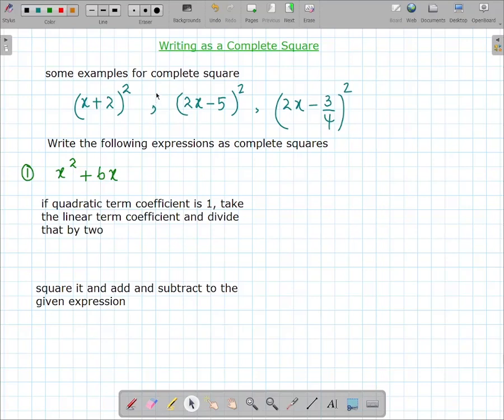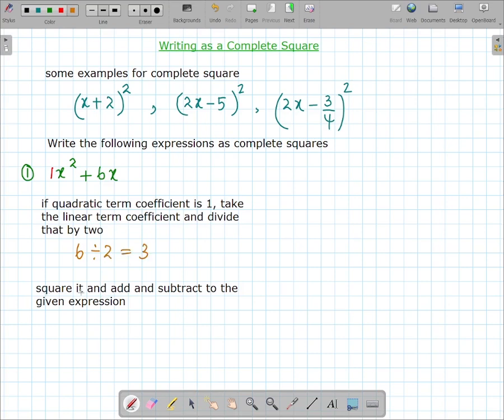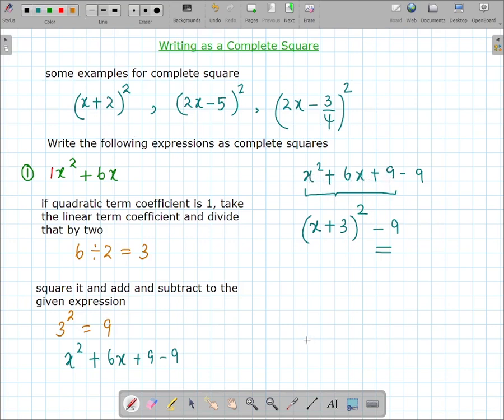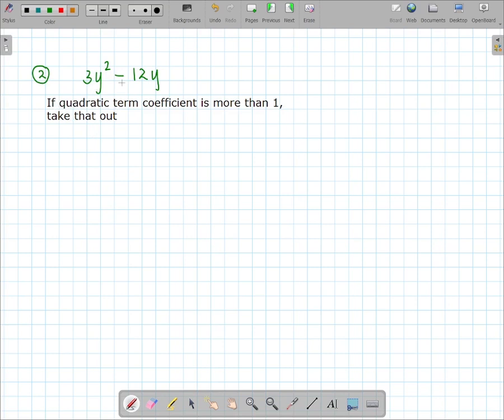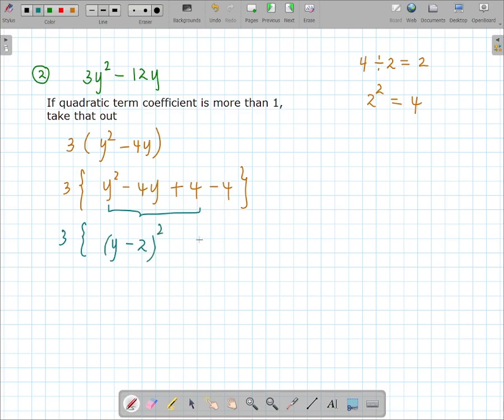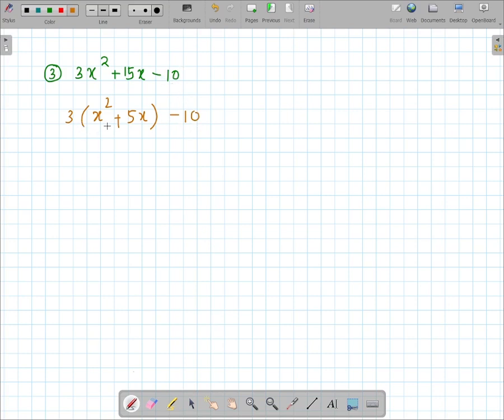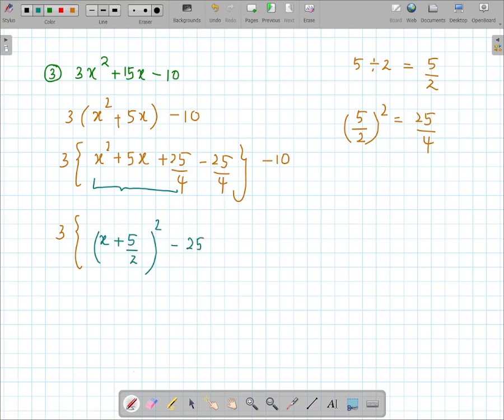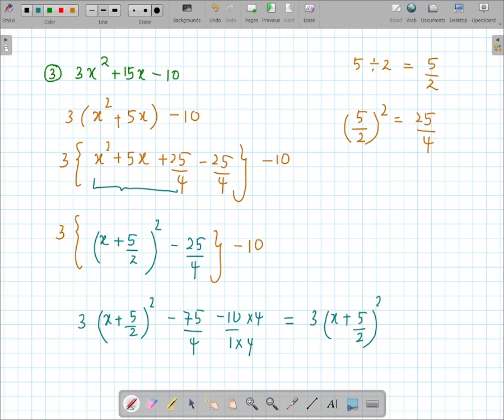🚀IGCSE Maths | How to Complete the Square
Hi, this video is about how to complete the square. We'll be going through examples of how to complete the square in algebra, providing clear mathematical instruction.
Sharing is 💝caring. This video will provide some math help as we learn this method for solving equations.

Chapters
0:00 Start
0:06 | how to Complete the Square examples explained ⚡
0:28 | example 1 | ✅complete the square x² + 6x
3:35 | example 2 | ✅complete the square  3y² - 12y
5:43 | example 3 | ✅how to write as a complete square  3x²+ 15x - 10